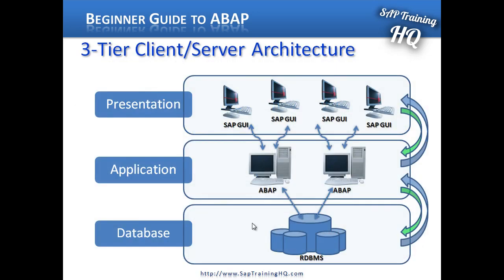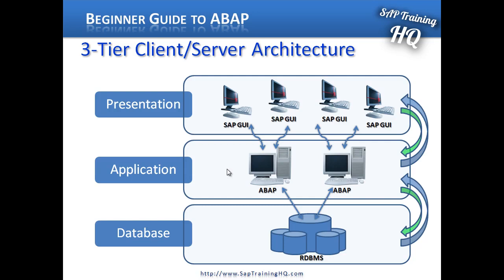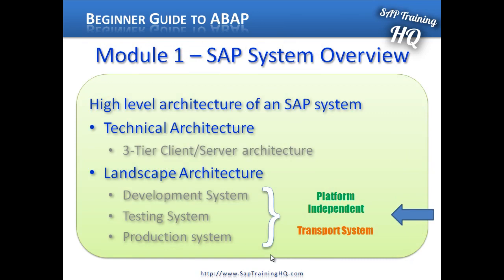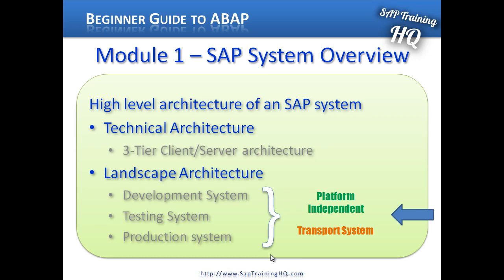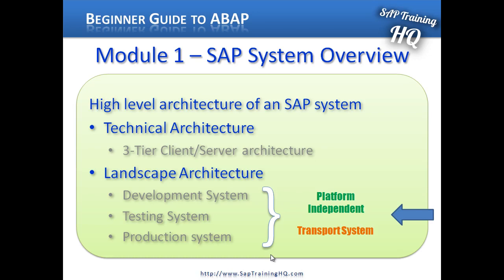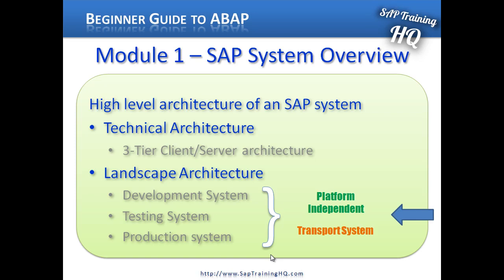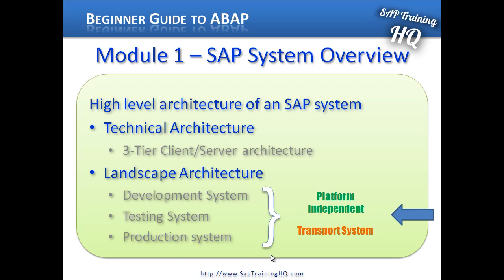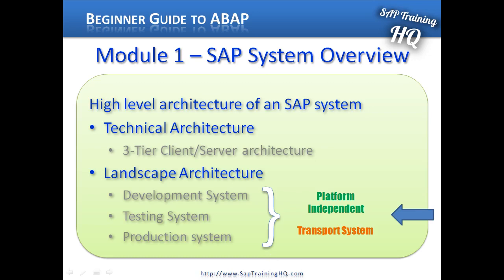SAP System Architecture